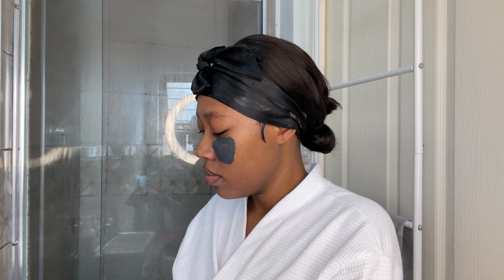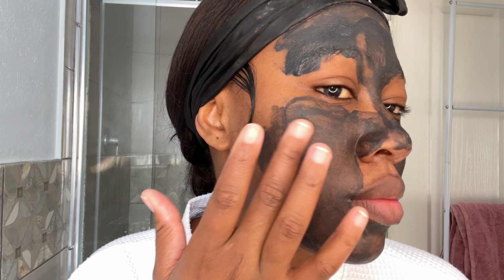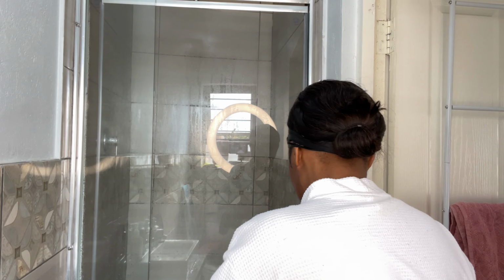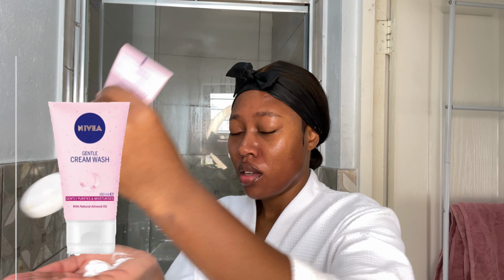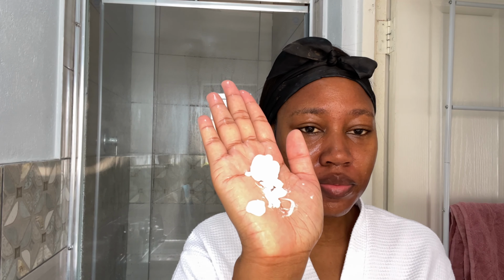This is how I pick myself up from a bad day/slump